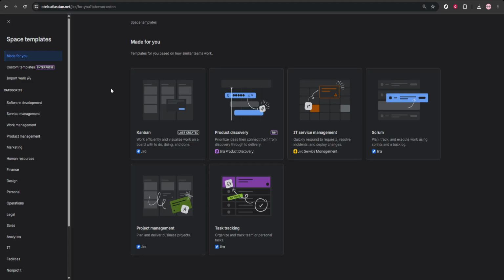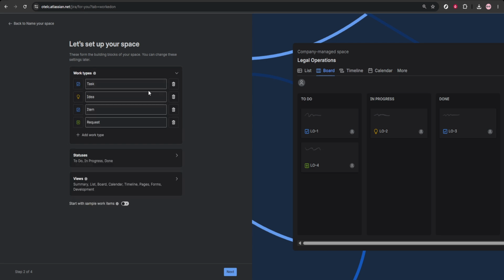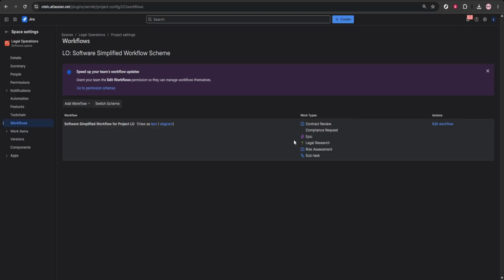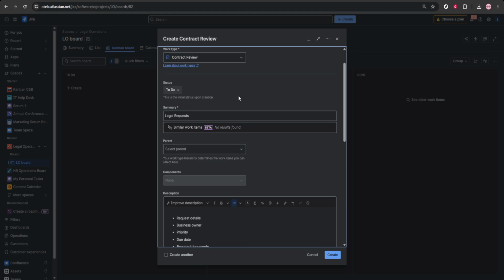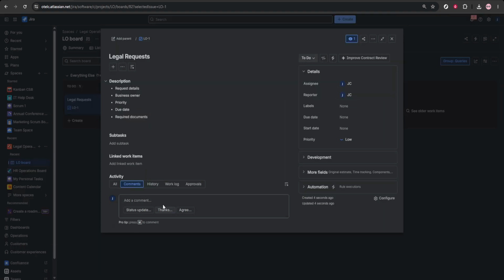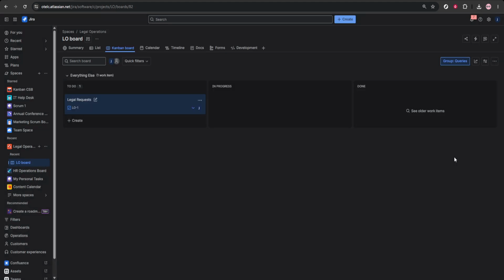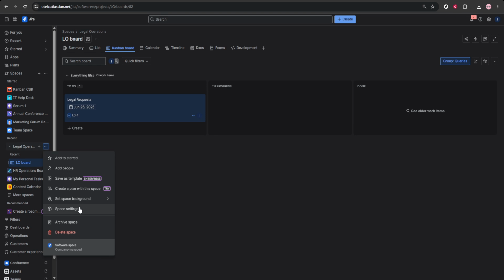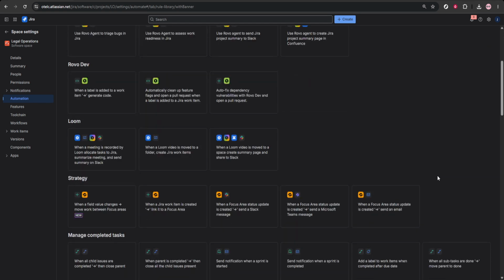How to Use Jira for Legal Teams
In this video We will show you How to Use Jira for Legal Teams